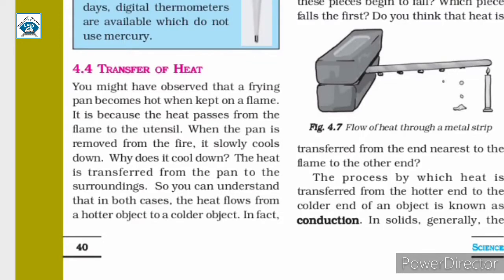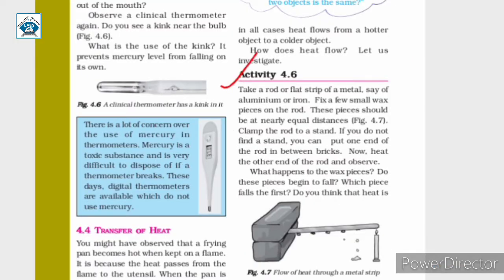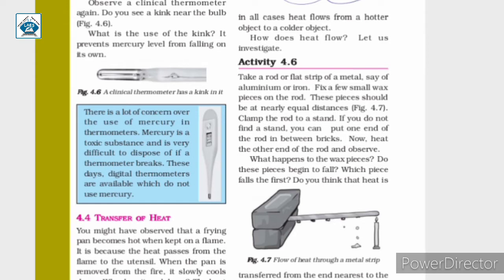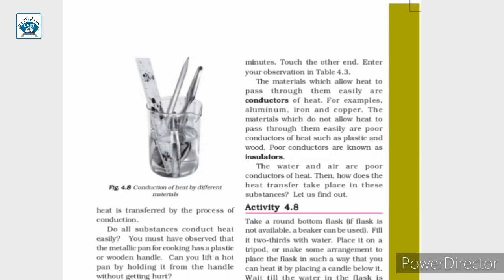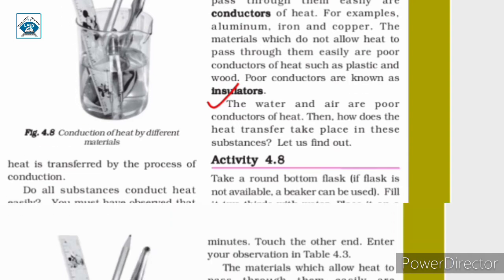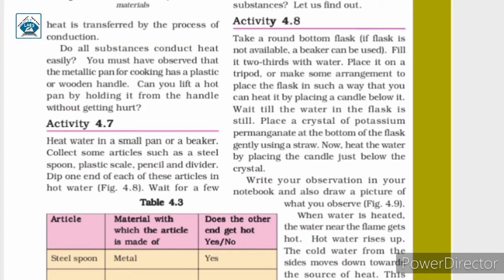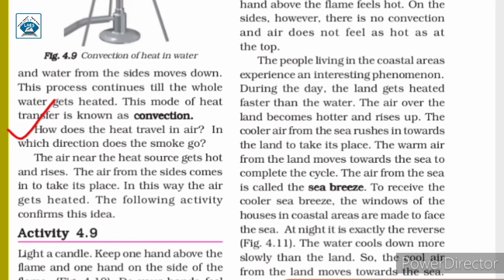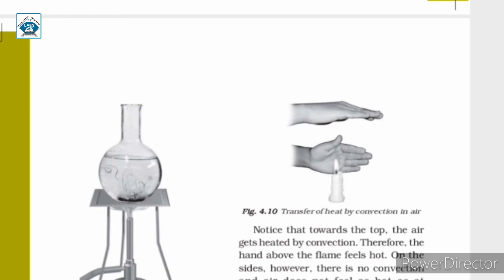Std 7th Science Ch-4 Heat Part-4